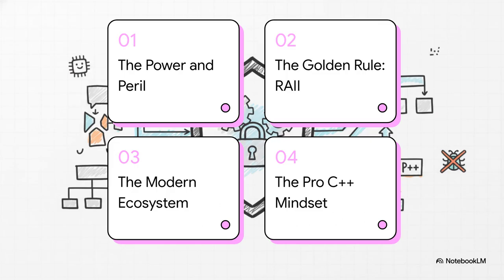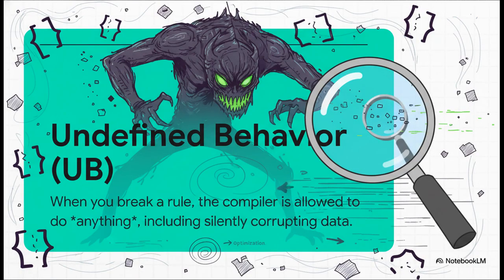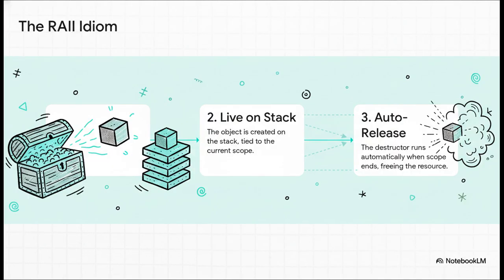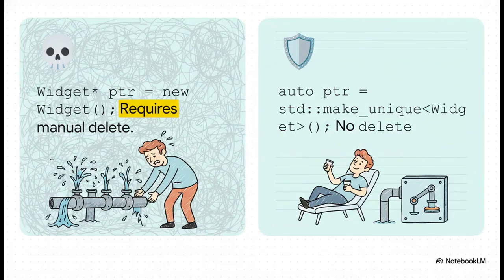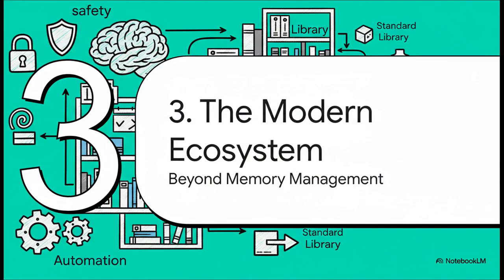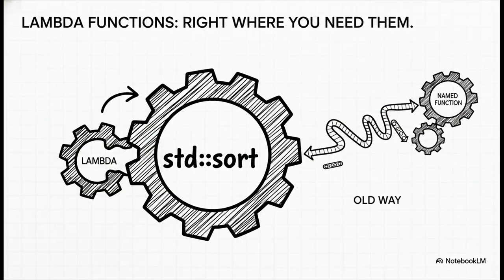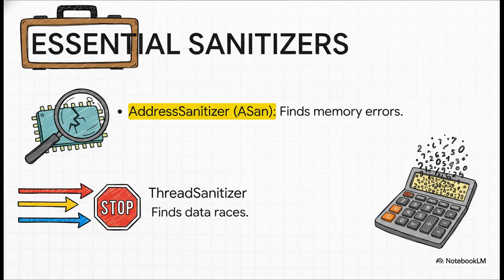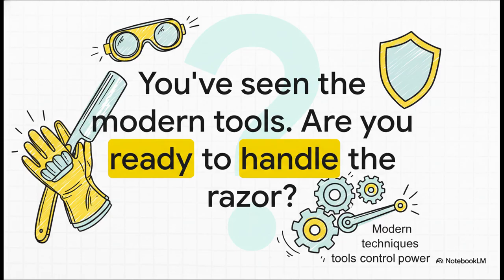HO35 25 CPP